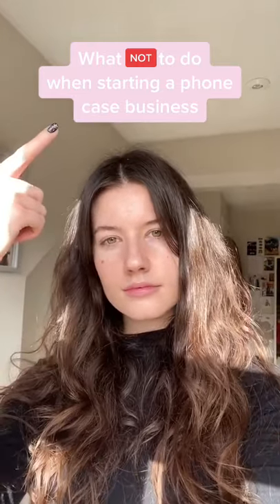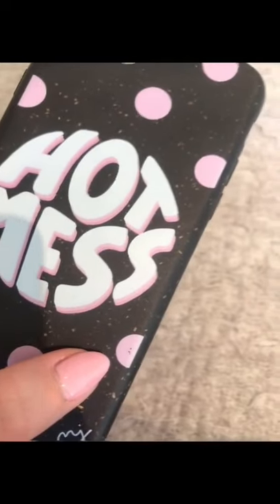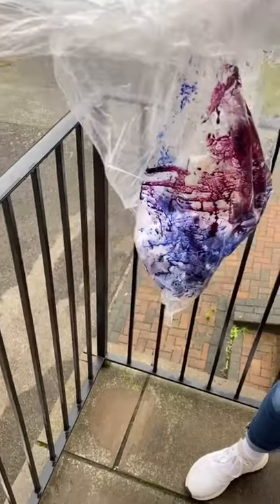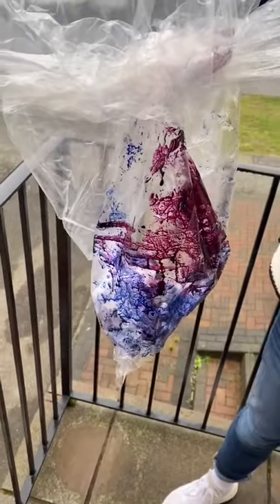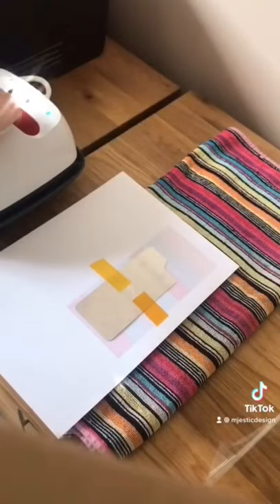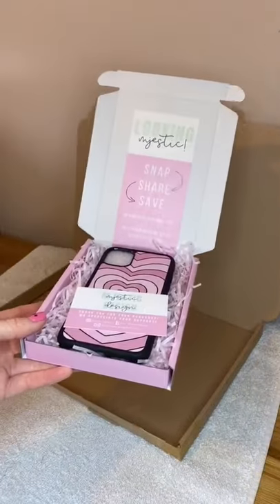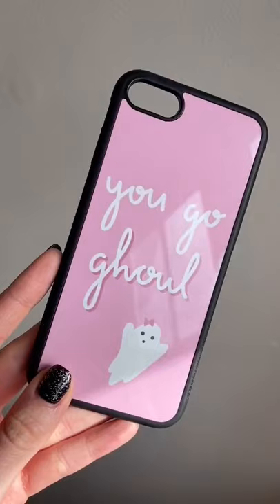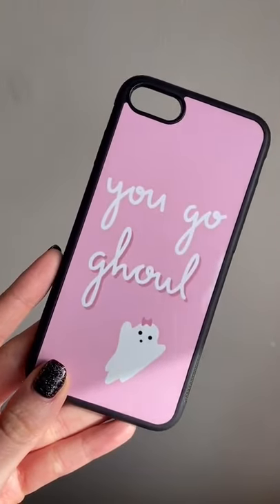What Not To Do When Starting A Phone Case Business mjesticdesign tiktok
Learn how I've made over $10,000/m online and how to apply these strategies yourself

Tik Toks Songs and Tik Tok Dances 2020 Compilation 2020, tiktok Compilation 2021
Popular TikTok Dances in 2020 Compilation Ultimate Dance tiktok challenges 2020 Best of TikTok , Dance Compilation, how to make money online, make money, entrepreneur, fast cash, earn passive income, learn how to make money, money tok, rich dad poor dad, grant cardone, dan henry